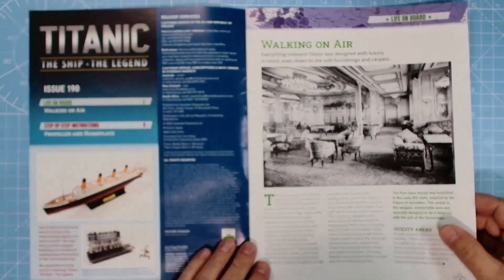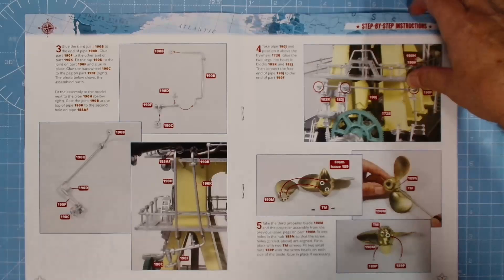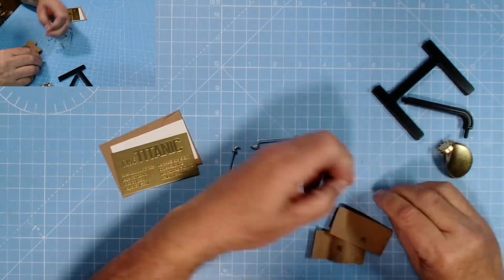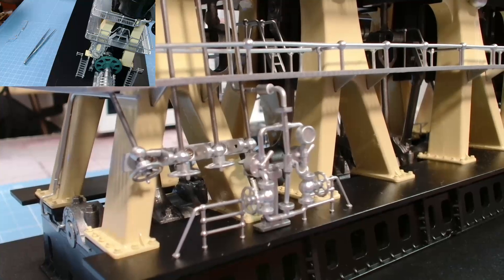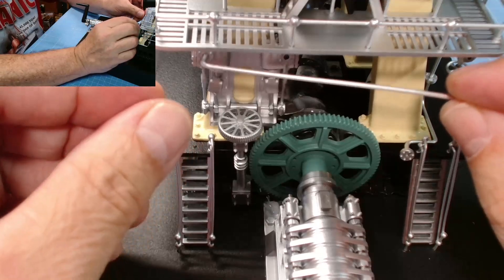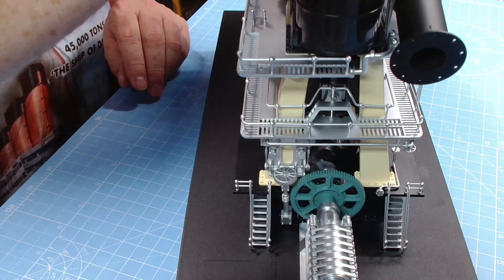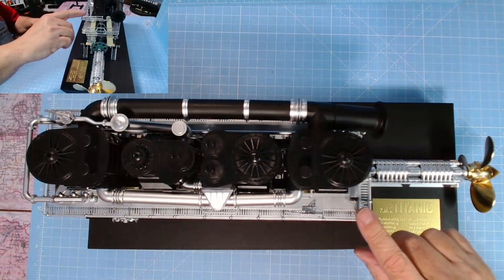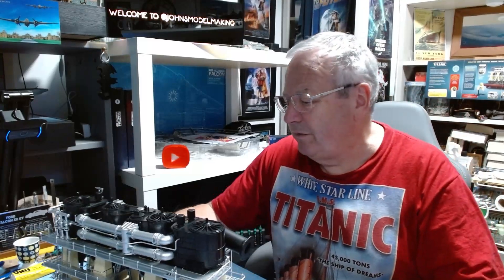Hachette's build the Titanic Reciprocating Engine Stage 190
Hi all, welcome to my last video of the Titanic engine build.
In today's video the last of the pipework is fitted and the propeller is completed along with the stand nameplate and figurine.
It has been an absolute pleasure building the engine and ship and is one model i will miss making videos for you all.

00:00  Introduction
00:16  Welcome
00:53  stage 190
11:32  Final Engine test
12:41  Beauty shots
14:15  Finale